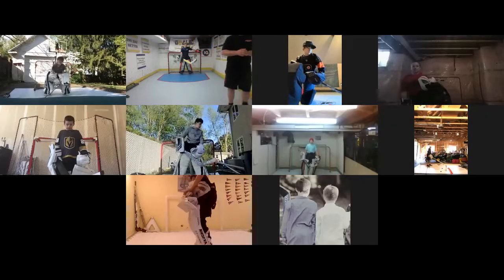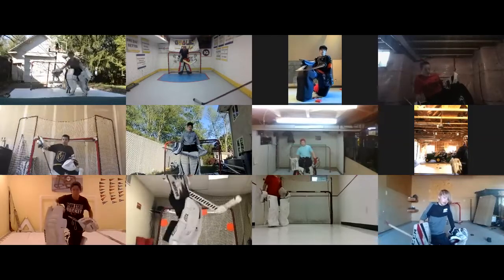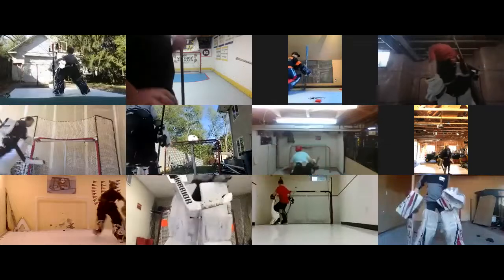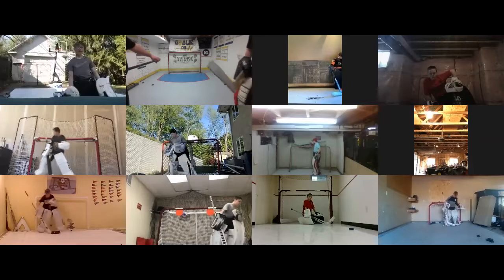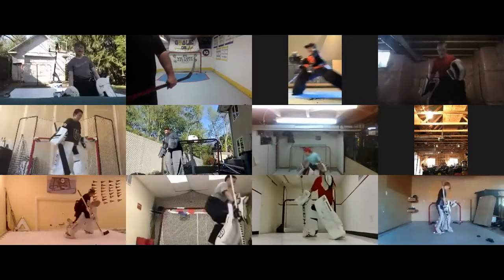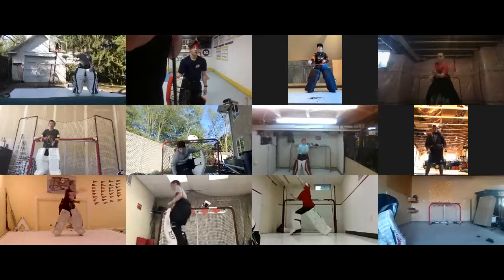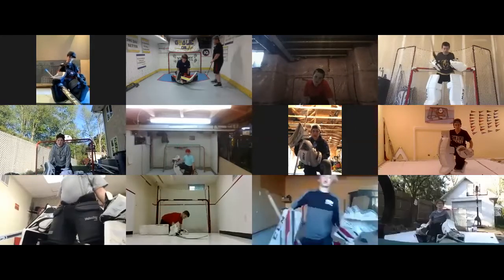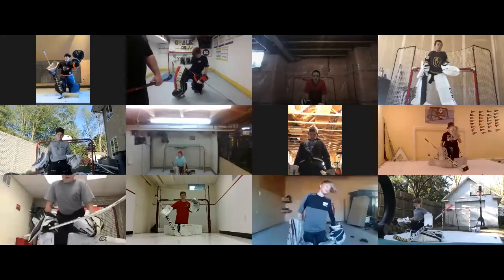The Goalie Doctor - Virtual Synthetic Skating Session - 05-13-2020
Coach Mitch Harris
Goalie Dr Synthetic Studio